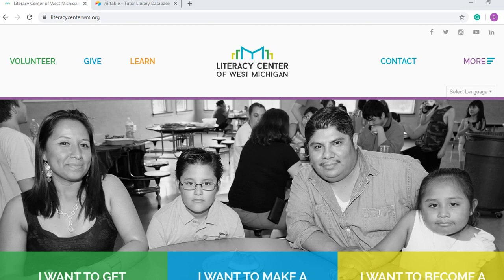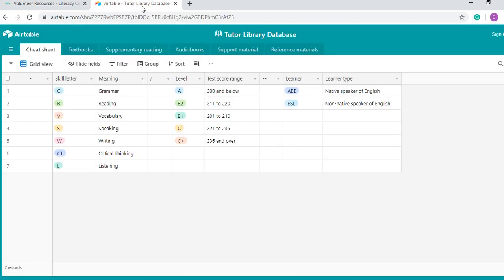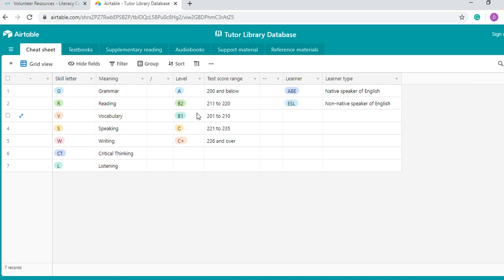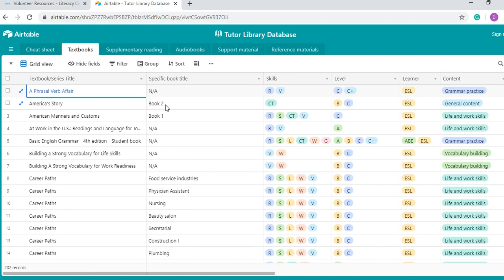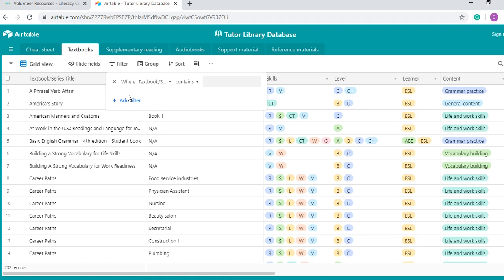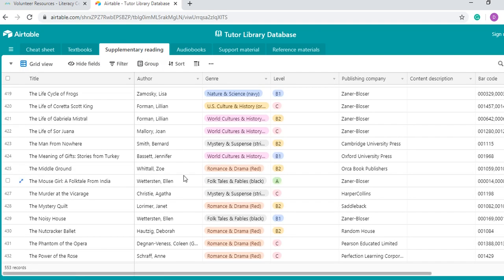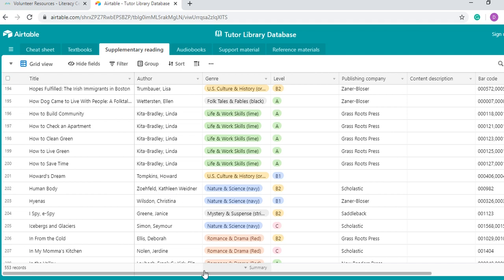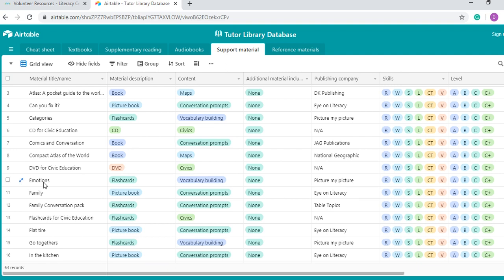Tour of Tutor Library Database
In this video we describe how to make the most of our Tutor Library Database.